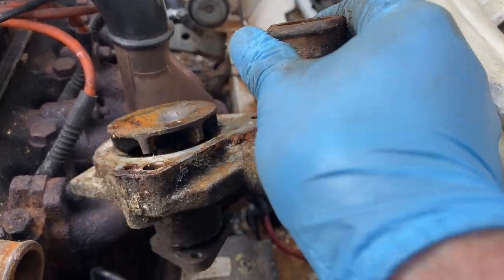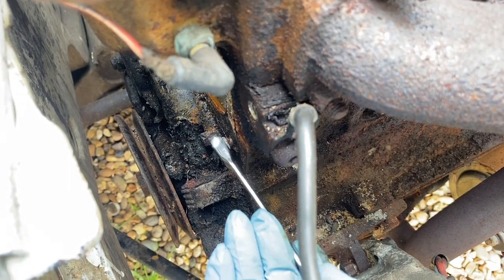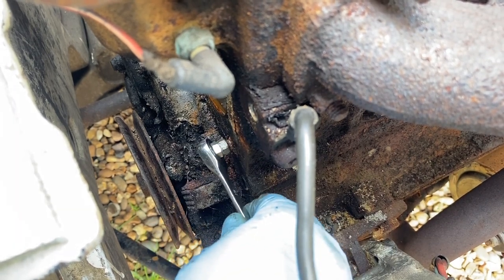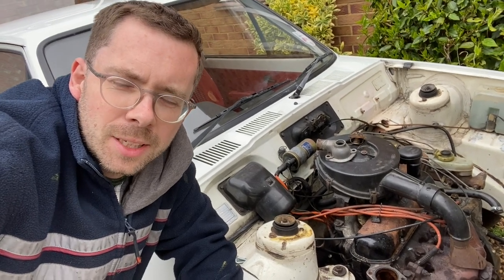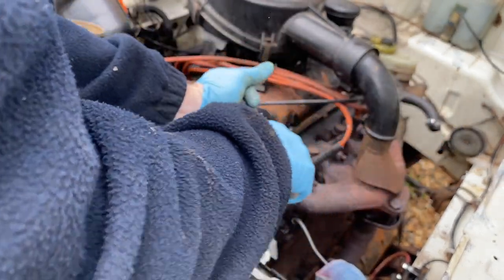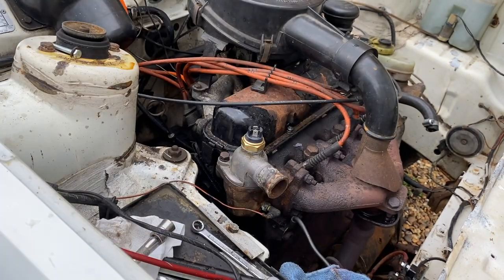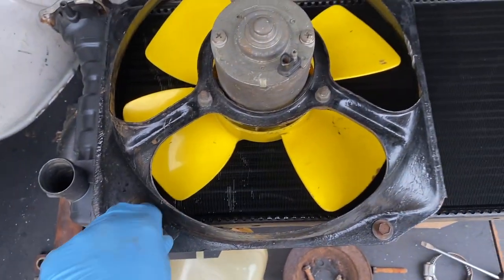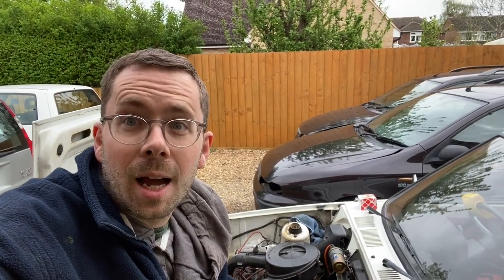Mk1 Ford Fiesta 1.1L Restoration Episode 5: COOLING SYSTEM SUCCESS!!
Well after the peril at the end of the last video, I inspect a little further and devise a plan to remove the sheared bolt. Then continue to rebuild the cooling system of the mk1